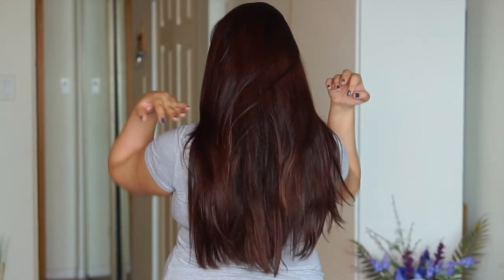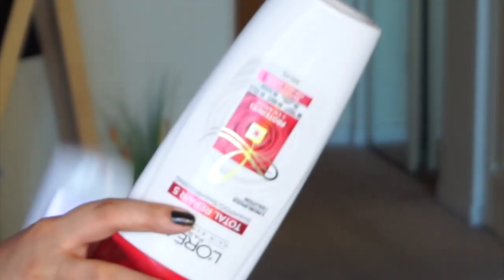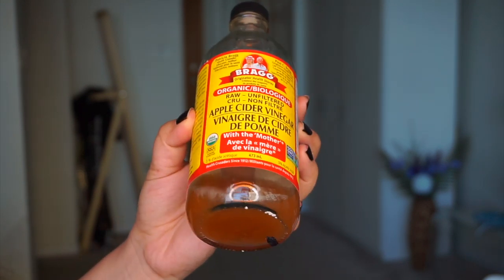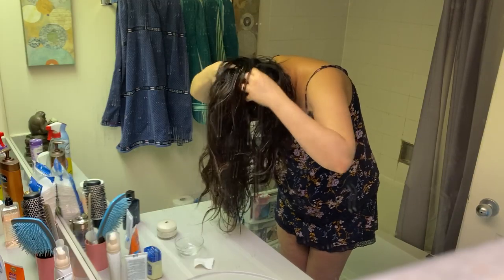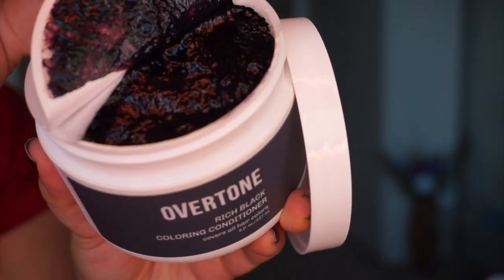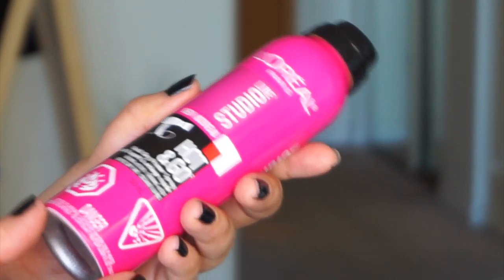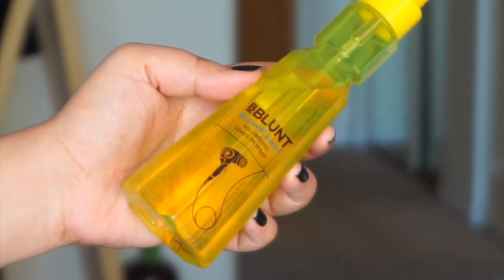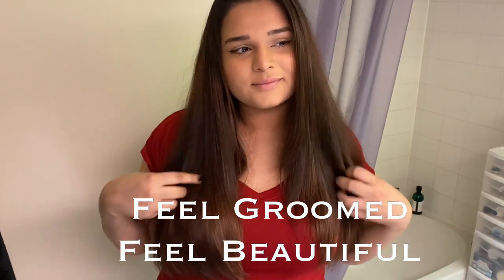How To Get BEAUTIFUL + LONG + HEALTHY HAIR At Home | Quarantine Special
Hey TLYLers! Today I am sharing all my hair secrets, tips and tricks collected over the years after having damaged my hair in the past and now having restored its health.

Snapchat & Facebook: THATLOOKYOULOVE

Product links :

Amazon .in links ( India )

L’Oreal Paris Total Repair 5 Conditioner, 175ml

L'Oreal Paris Total Repair 5 Shampoo, 360ml

L'Oreal Professionnel Serie Expert Liss Unlimited Evening Primrose Oil, 125ml

L'Oreal Professionnel Serie Expert Liss Unlimited Prokeratin Intense Smoothing Masque 250Ml/8.4Oz:

L'Oreal Serie Expert Prokeratin Liss Unlimited Shampoo (300ml)

Bragg Organic Raw Apple Cider Vinegar - 473 ml

Coco Soul Cold Pressed Natural Virgin Coconut Oil, 500 ml (Jar)

WishCare® Premium Cold Pressed Castor Oil - Pure & Virgin Grade - For Healthy Hair and Skin - 200 Ml

Patanjali Amla Hair Oil, 100ml (Pack of 3)

Lily Wide Teeth Multicolor Shampoo Combs for Women, Set of 3

L'Oreal Studio Line Hot & Go Fast Blow Dry Spray Frizz-free Polished Finish for Hair (150ml)

Ikonic MT Multi Tong (Black)

Batiste Dry Shampoo Instant Hair Refresh Floral and Flirty Blush, 200ml

BBLUNT Blown Away, Volumizing Leave-In Spray- 150ml

Conair 209P Ion Shine 1875-Watt Hair Dryer with Ceramic Technology and Cord Keeper

Amazon.com links (USA)

L'Oreal Professional Expert Serie Liss Unlimited Evening Primrose Oil, 4.2 Ounce

L'Oreal Professionnel Serie Expert - Liss Unlimited Prokeratin Intense Smoothing Masque 500ml/16.9oz

Kirkland Organic Virgin Coconut Oil - 2.38Kg Tub

Difeel Premium 99% Natural Castor Hair Oil 8 ounce

Life & Pursuits USDA Organic Amla Oil, 6.76 fl oz, for Hair Growth, with Triphala, Hibiscus

BESTOPE 5 in 1 Ceramic Curling Iron Wand Set with 5 Interchangeable Ceramic Barrels (0.35'' to 1.25'') and Heat Resistant Glove - Rose Gold

Batiste Dry Shampoo, Blush Fragrance, 3 Count

INFINITIPRO BY CONAIR 1875 Watt Salon Performance AC Motor Styling Tool/Hair Dryer; Burgundy

Copyright: All content shown on this channel (That Look You Love) is created by the owner of this channel Dhriti Bhanushali. All opinions and reviews are my own, Paid or Unpaid. Please take permission before using any of the content on this channel. Email is given above.